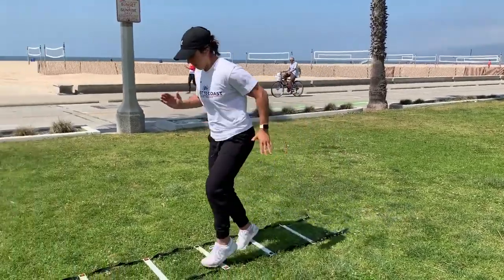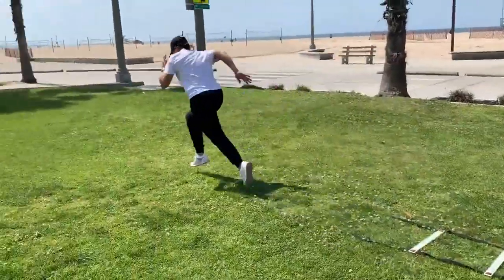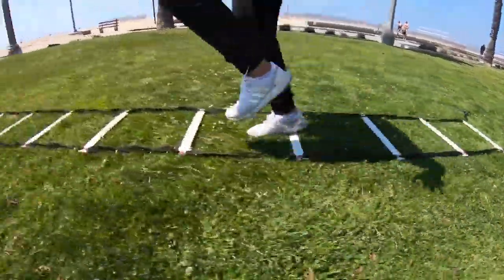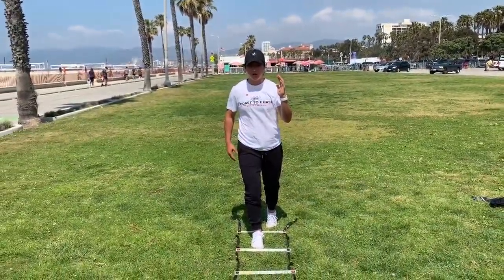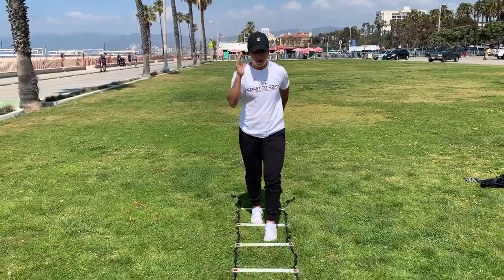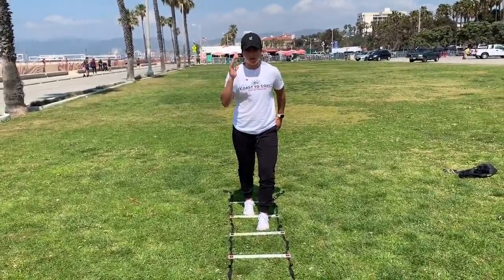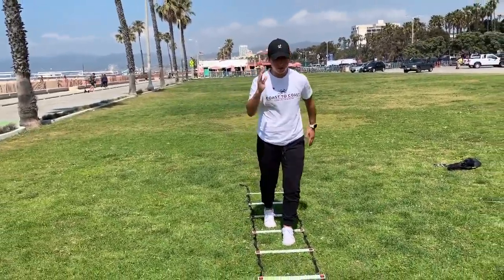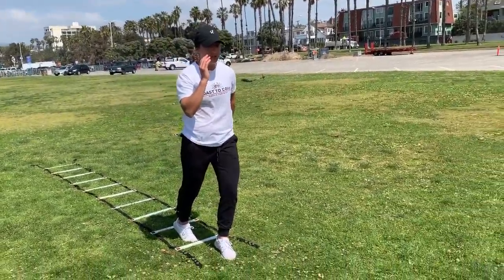Ladder Drill #1 One Foot